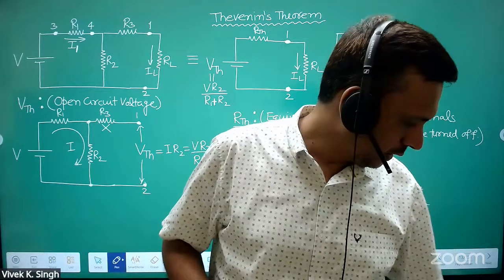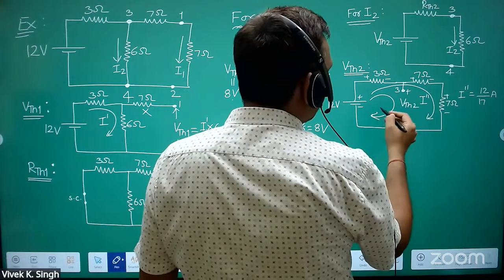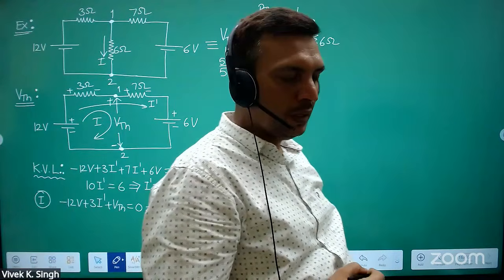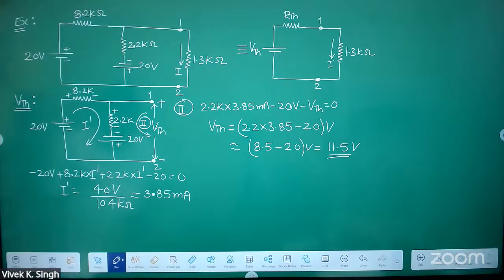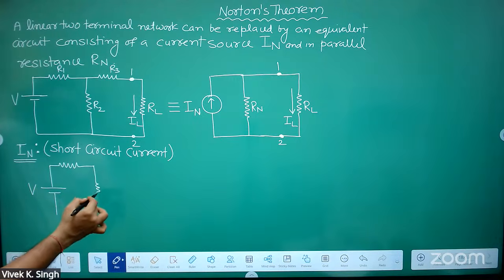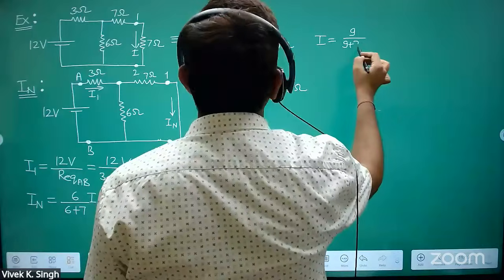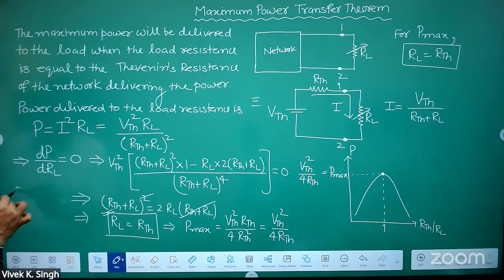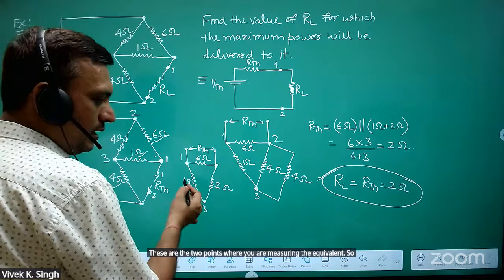NET-JRF, IIT-JAM, GATE, JEST, TIFR & CUET (PG) in Physics | Live Demo Class of Electronics